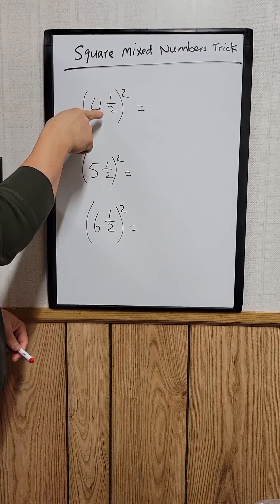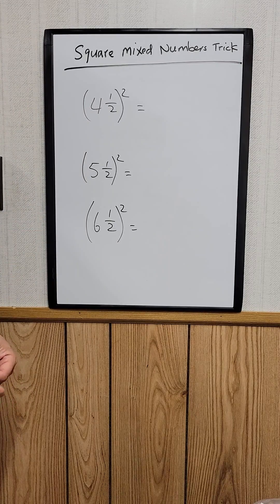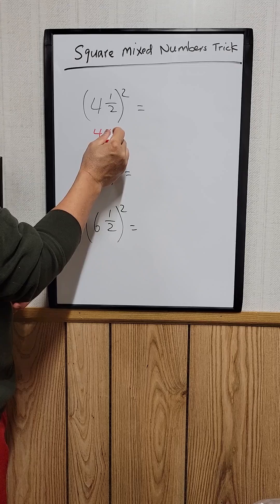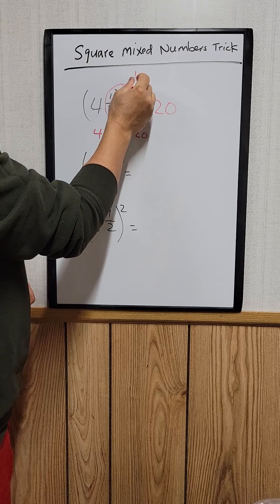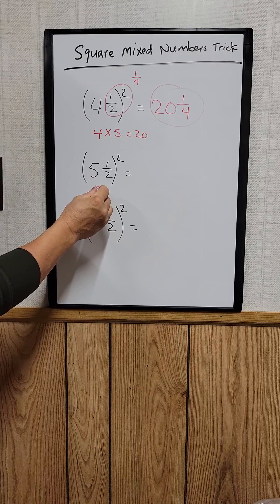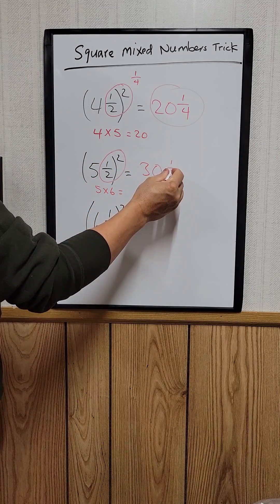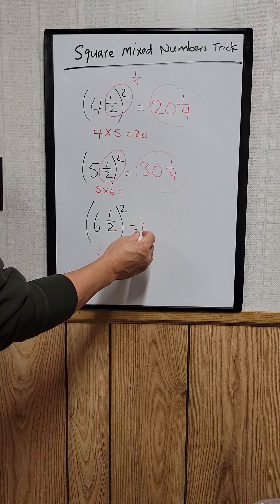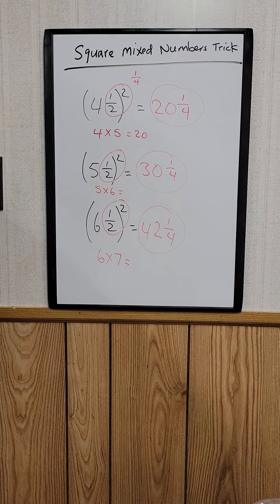How To Square Mixed Numbers - Trick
The trick will only with mixed numbers that end in 1/2.